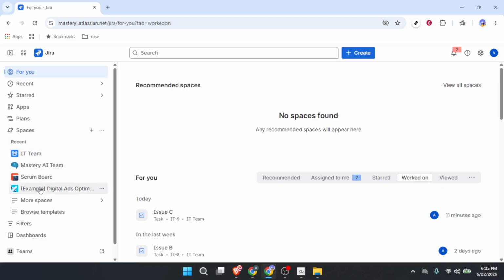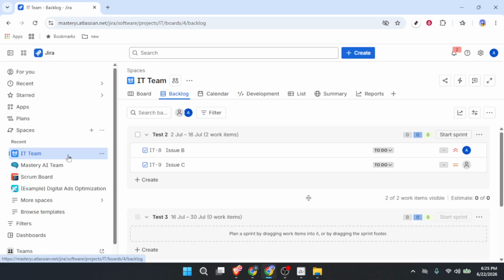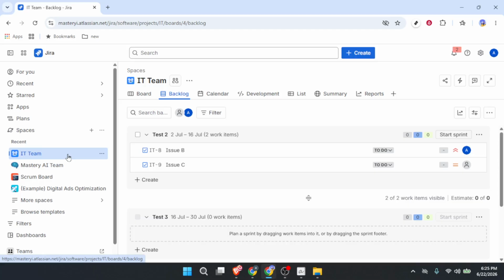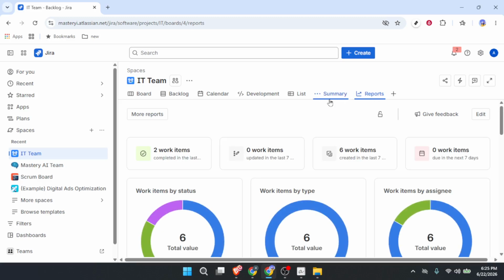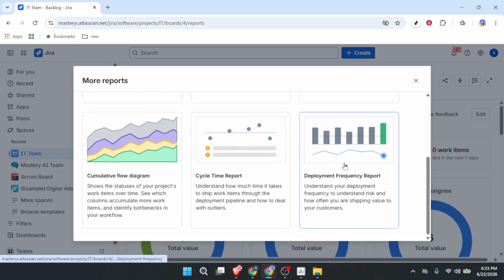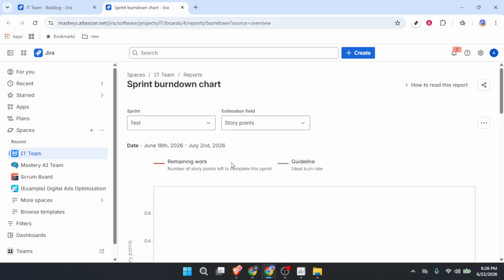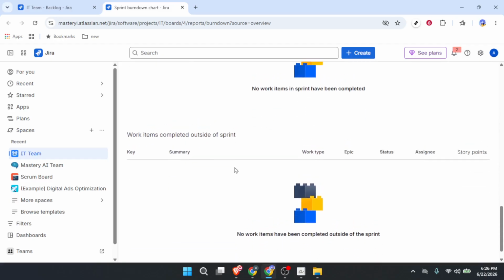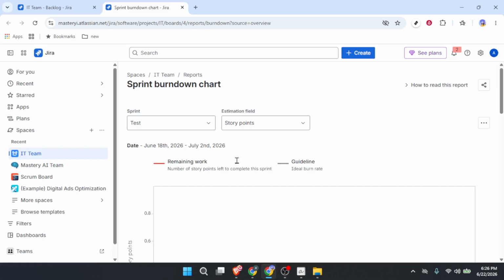How to Make Burndown Chart In Jira (Easy Guide)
In this video, we discuss how to make burndown chart in Jira. We'll walk through creating a sprint burndown chart, finding the burndown chart in Jira reports, and setting it up for your project. Whether you need to generate a burndown chart or locate the sprint burndown chart, this guide covers it all.

00:00 Introduction to Finding Burndown Chart
00:19 Plan to Open Jira and Reports
00:30 Opening Jira and Selecting a Project
01:13 Navigating to Reports Section
01:35 Clicking More Reports Option
01:50 Importance of More Reports
02:05 Selecting Sprint Burndown Chart
02:18 Understanding Work Completed vs Remaining
02:32 Selecting Different Sprints
02:44 Summary of Finding Burndown Chart